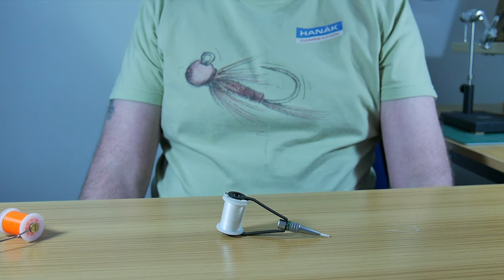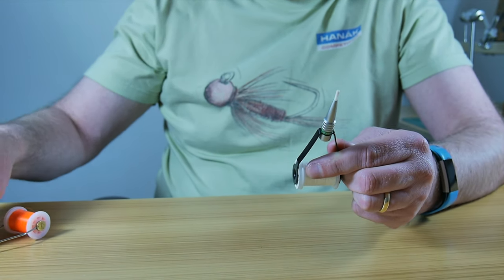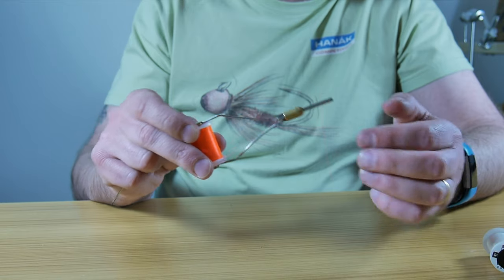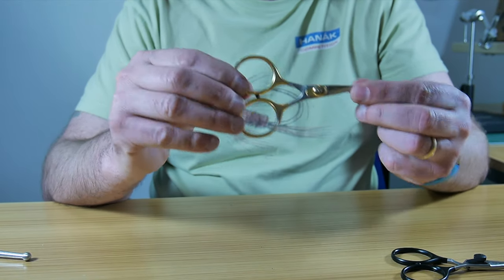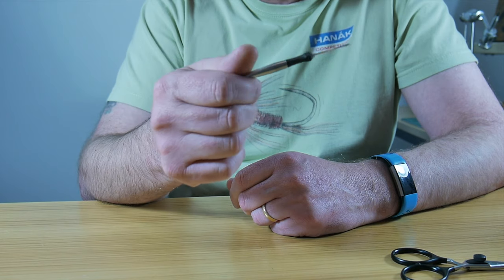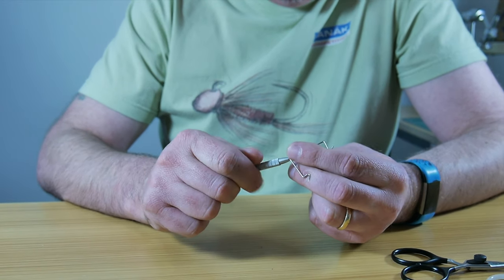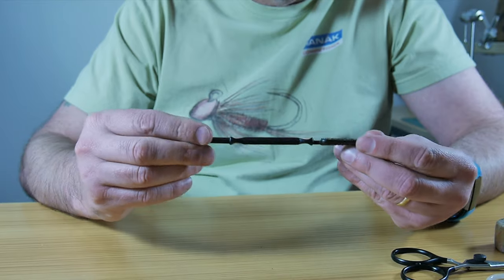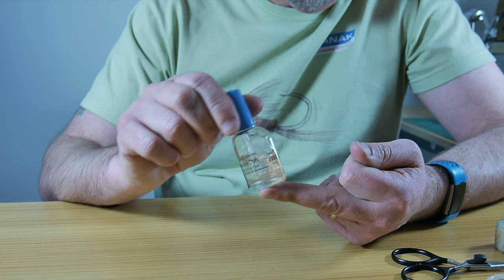Fly Tying - Tools for the job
Tools for Tying Flies - The basics, what do you really need to start tying? There are lots of gadgets and gizmos’ out there for tying flies. In this film I want to boil it all down to what you need to get started.